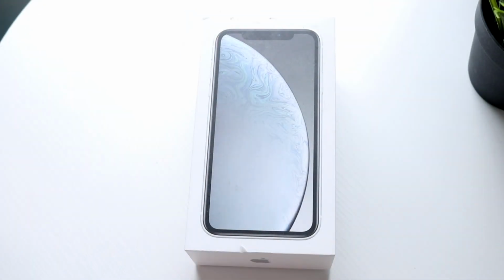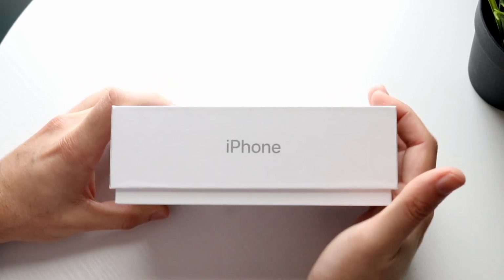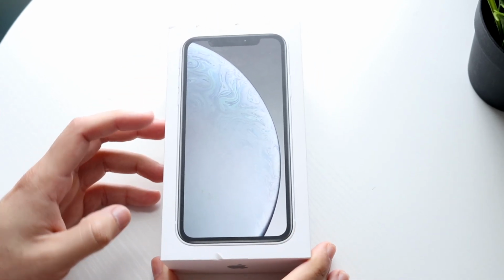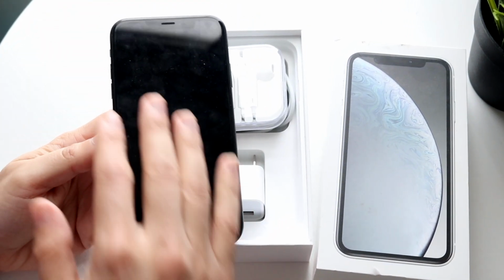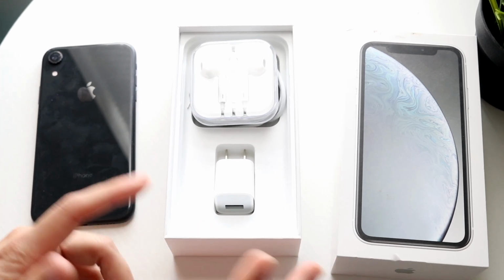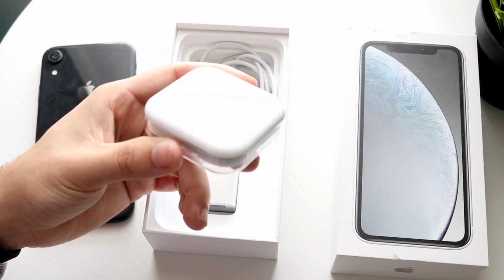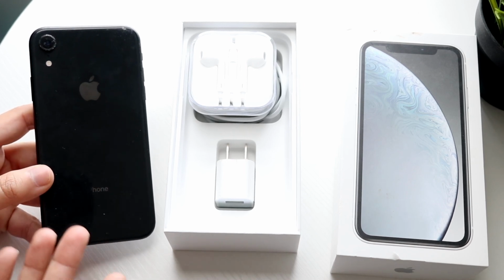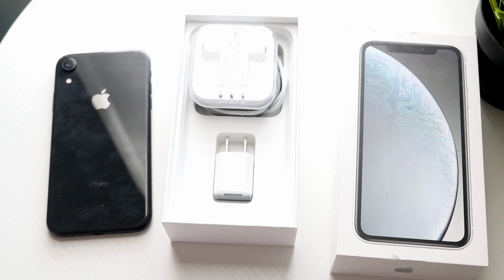Unboxing An iPhone XR In 2023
Let's take a look at the Unboxing An iPhone XR In 2023